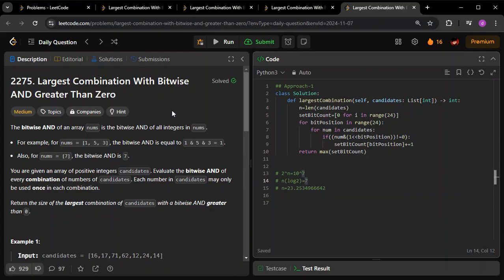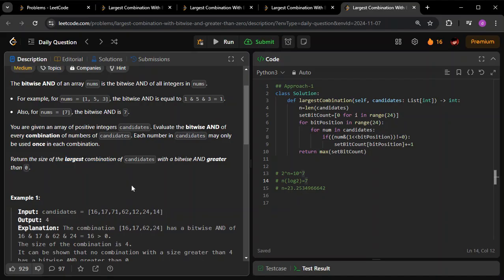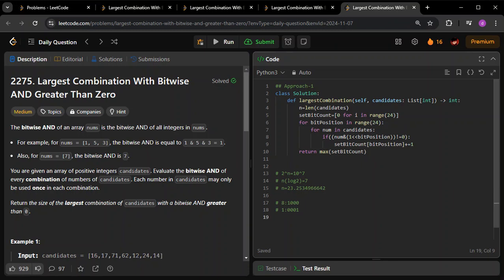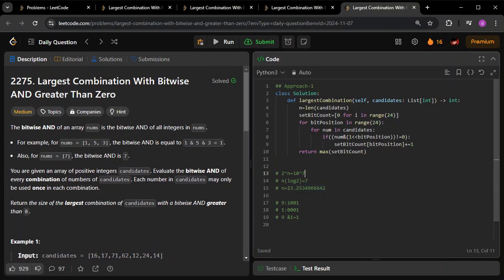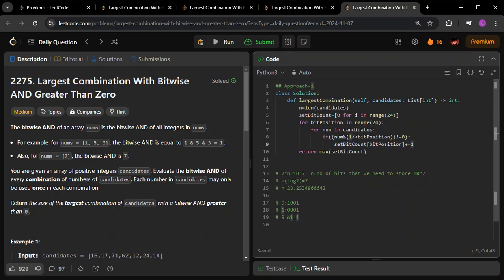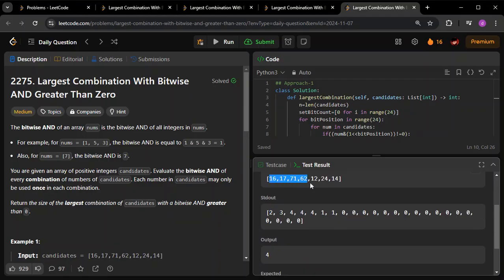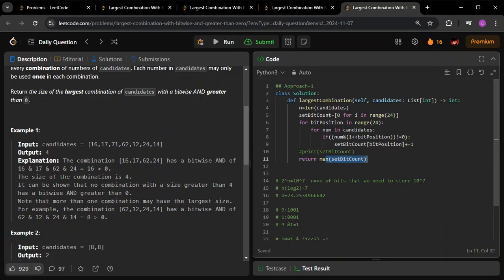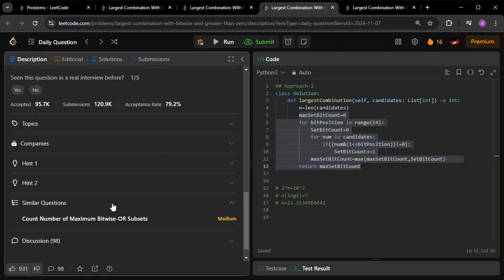Daily Leetcode Challenge | Day 7 | python | Largest Combination With Bitwise AND Greater Than Zero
Daily Leetcode Challenge- November 2024 -  Day  7 -  Largest Combination With Bitwise AND Greater Than Zero

leetcode solutions,
letcode python,
leetcode python,
Gate smashers
Placement guide
Placement guide
Projects development
Associate engineer
microsoft internship,
microsoft,software engineer